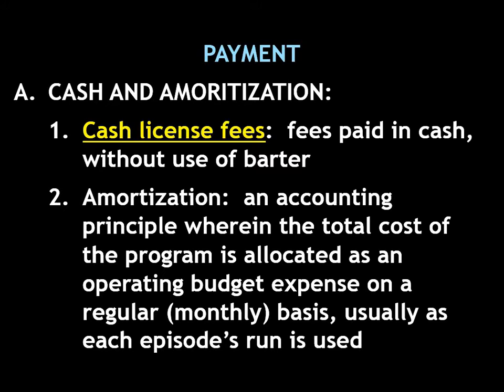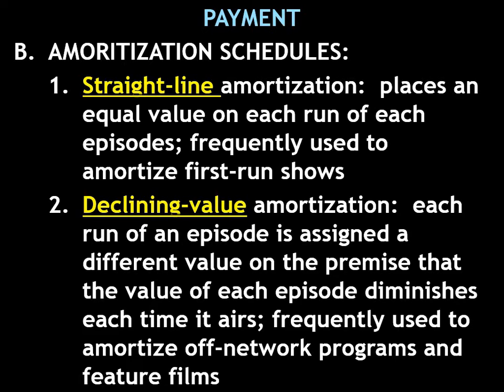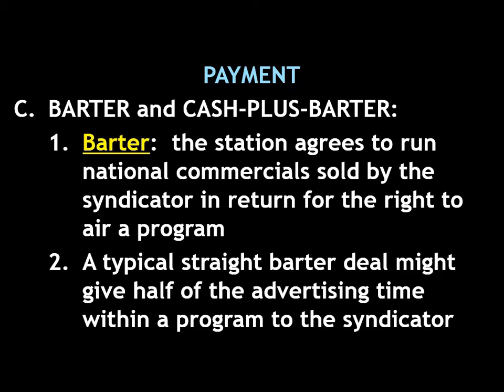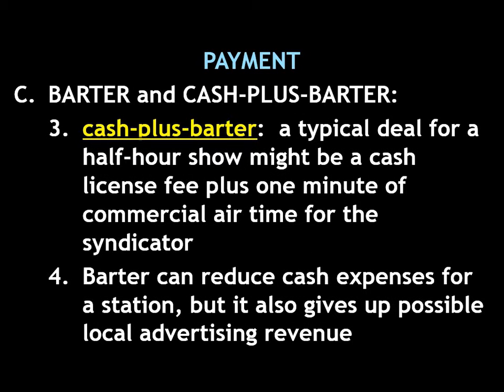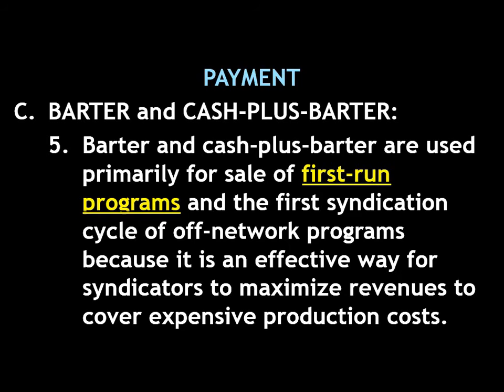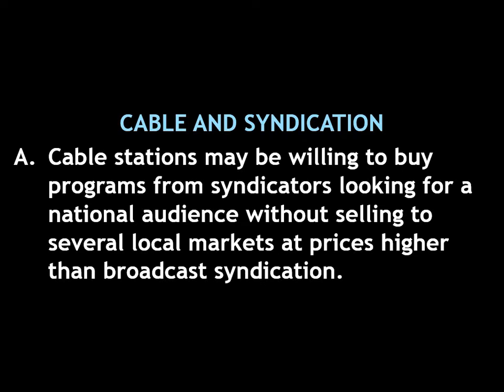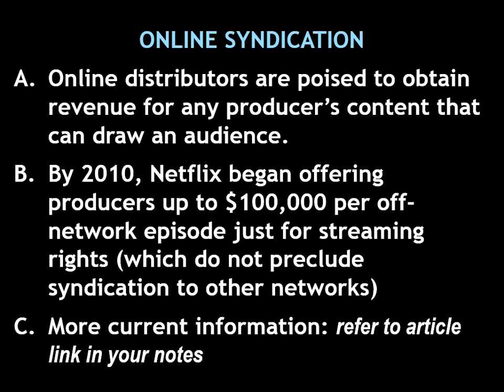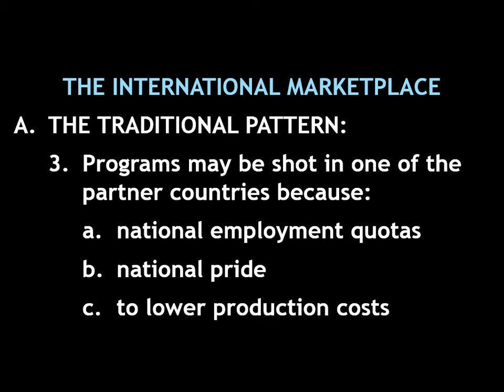BPT 215 Chapter 06 VIDEO Part D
Media Programming
CHAPTER 6 : Syndication for Stations, Cable, and Online
Sections XII-XVI